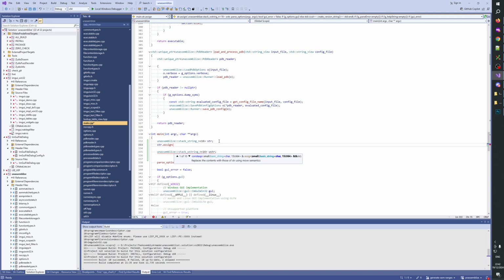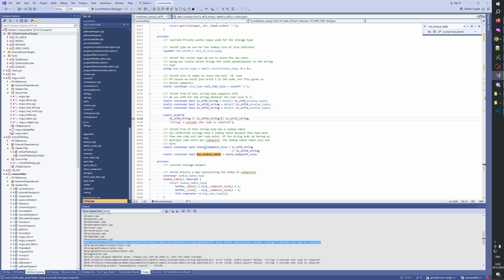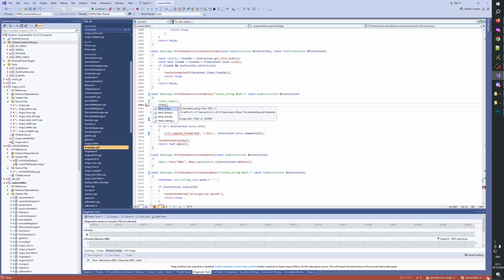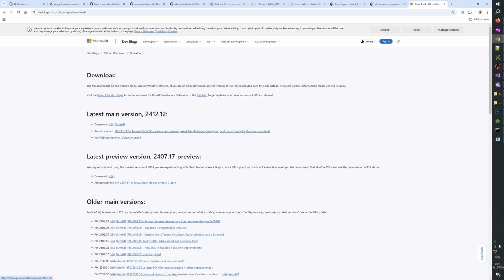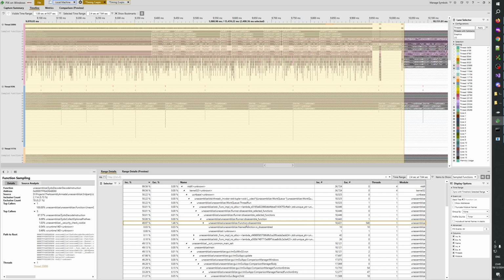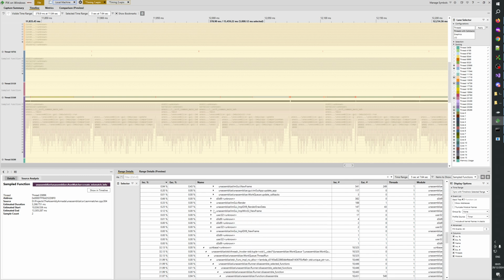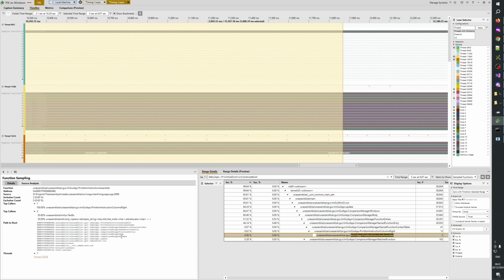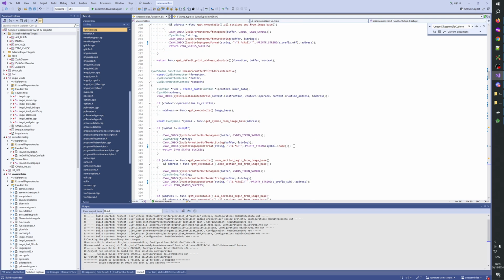Let's fix Generals Zero Hour 0331 - Thyme - unassemblize: stack string optimizations 5